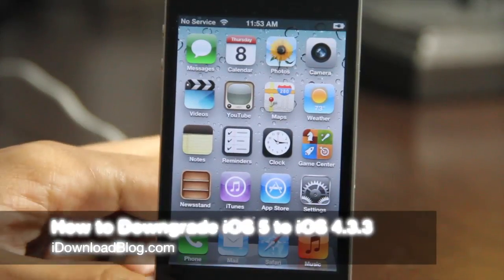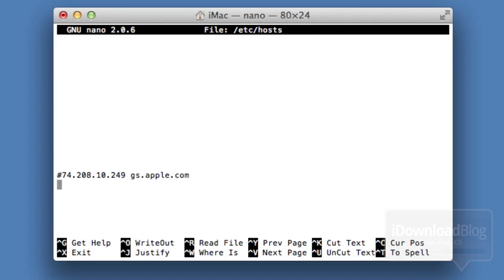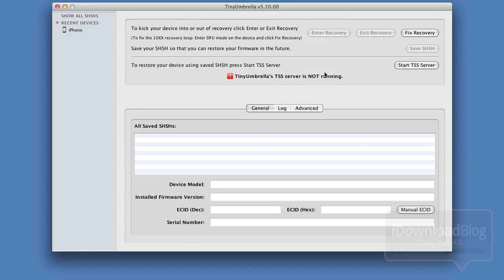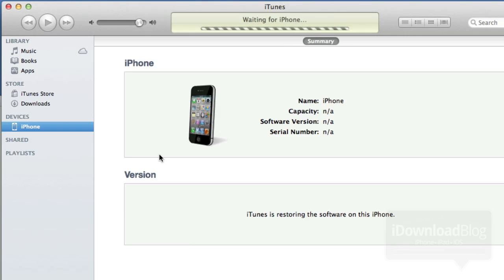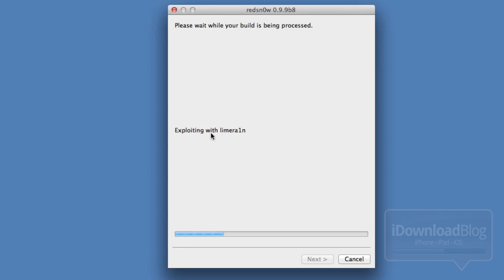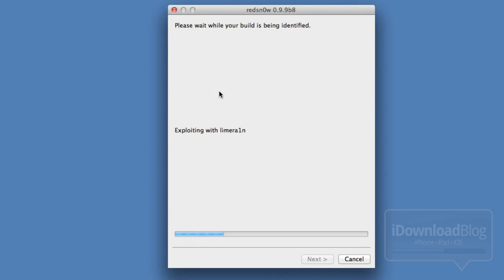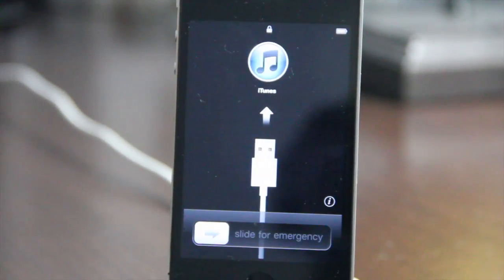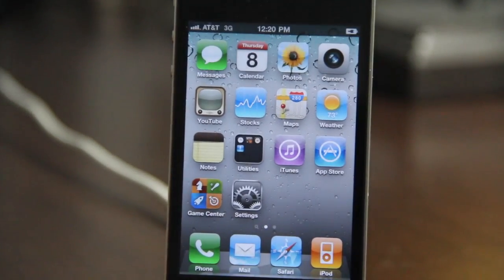How to Downgrade iOS 5.x to iOS 4.x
Name: How to Downgrade iOS 5.x to iOS 4.x.mov
Description: In this video I downgrade iOS 5.0.1 to iOS 4.3.3. You will need your SHSH blobs for 4.3.3 to use this tutorial. This tutorial requires the latest version of RedSn0w, TinyUmbrella, iTunes, and iOS 4.3.3 Firmware.
Price:
Repo:
Developer:

About iDB